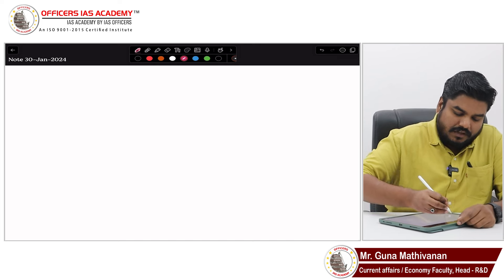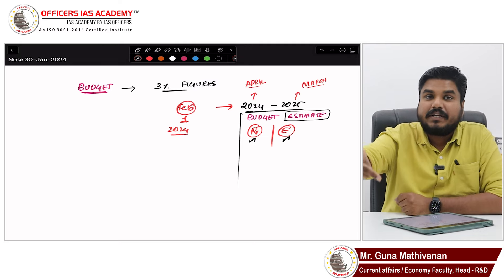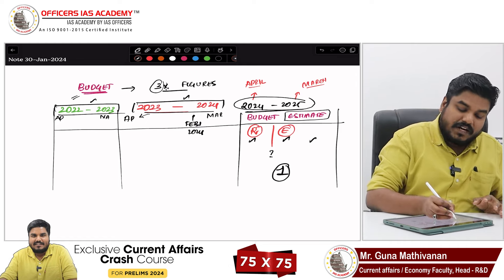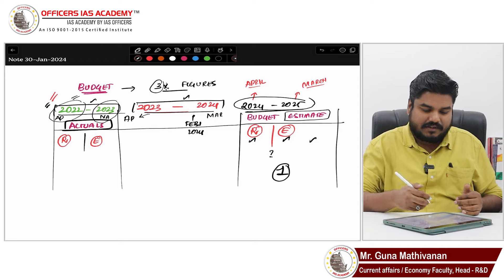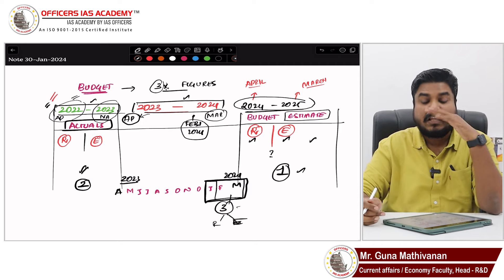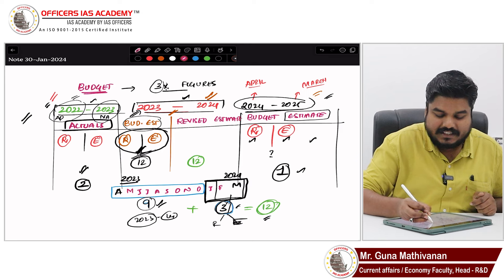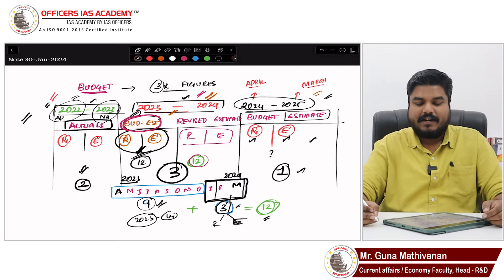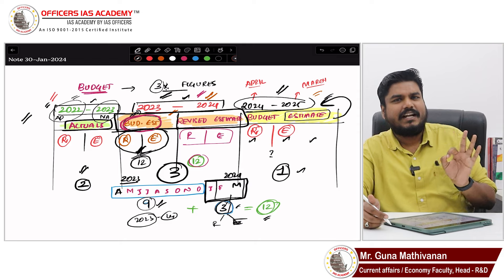Most tricky & basic terms in Indian Budget simplified | UPSC Hit List 2024 (80/200) | Mr.Guna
Are you a civil service aspirant looking to gain a deep understanding of the Indian budget document? Look no further! Join Mr. Guna Mathivanan in his enlightening class as he delves into the intricacies of three pivotal terms in the Indian budget - Budget Estimates, Revised Estimates, and Actuals.

In this comprehensive session, Mr Guna Mathivanan breaks down these critical components of the Indian budget, providing you with invaluable insights that will sharpen your knowledge for competitive exams. Whether you're preparing for the UPSC or any other civil service examination, this class is a must-watch to ace the economics and finance section.

Don't miss out on this golden opportunity to enhance your understanding of the Indian budget.